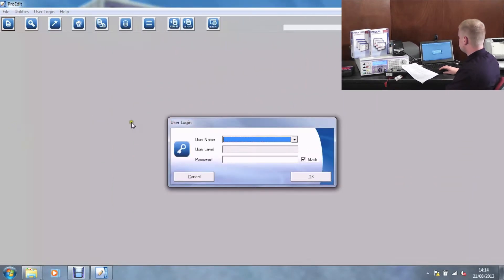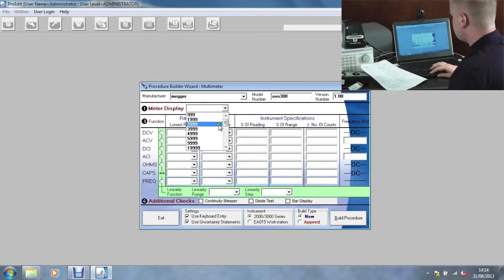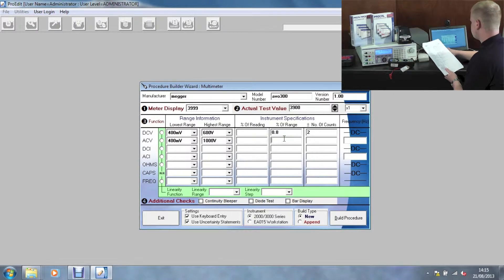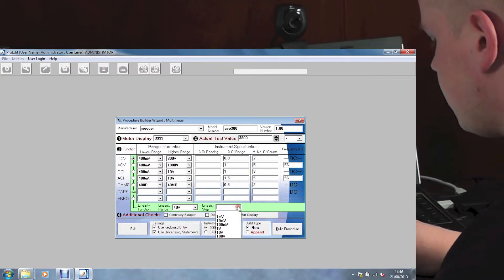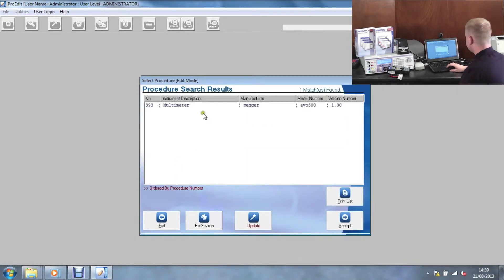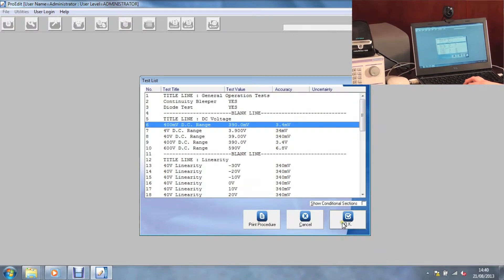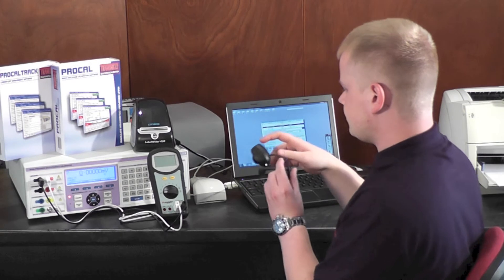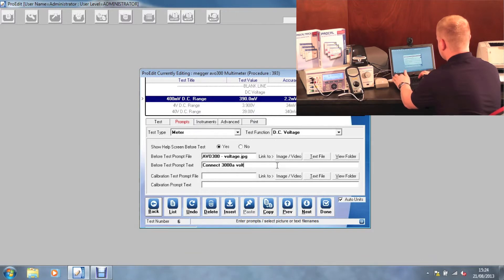ProCal V5 Calibration Software - ProEdit Procedure Building Wizard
In this video we demonstrate how quickly a procedure for a simple multimeter can be written using Transmille's ProCal Calibration software.

Just taking data from the data sheet from the multimeter, a fully automated procedure can be written in just a few minutes.

We also demonstrate manually editing tests using the Powerful procedure editor, editing test values and inserting custom text and image prompts.

ProCal and ProCal-Track evaluation copies are available from our and are free to use for 30 days, with no restrictions on functionality.